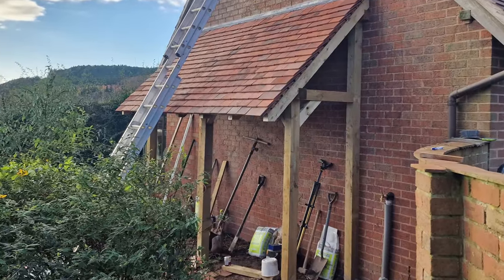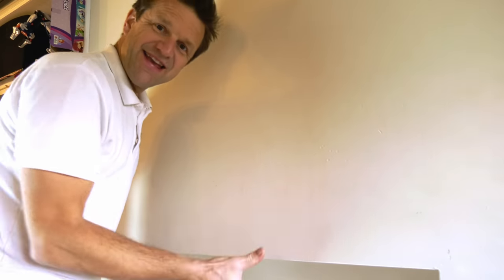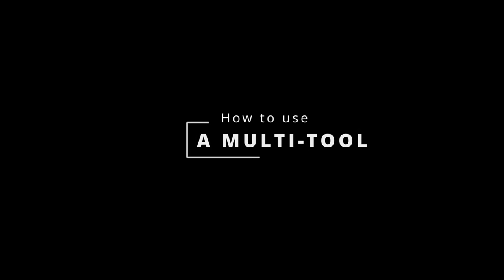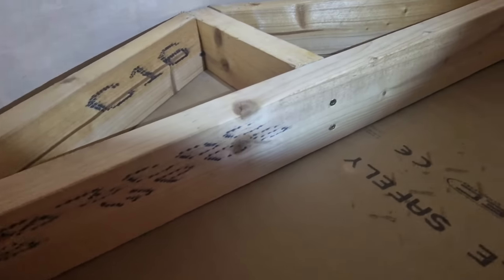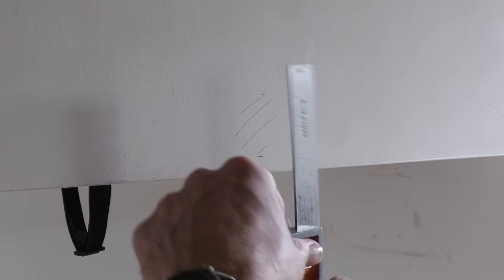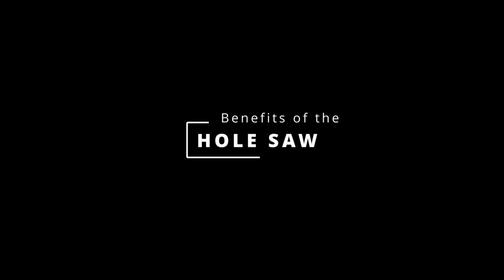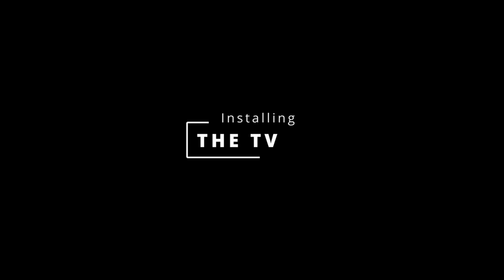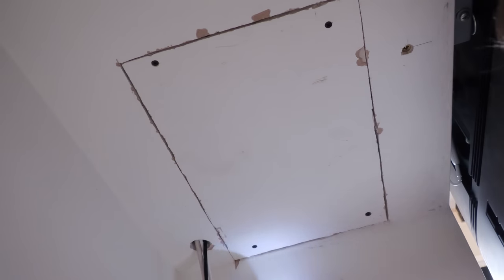How to Hang a TV on a Hollow Wall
Top DIY Tips for installing a TV on a hollow wall - from fixings, stud detection, hole cutting and filling.

This week I installed a new 50" LED TV on a hollow wall. This video catalogues everything I went through, from excavating the void behind, to strengthening the fixing points and making good afterwards.

You can become a Charlie DIYte Patron for exclusive behind the scenes content and access to my Discord chat forum.

TODAY'S TOOLKIT:
- Samsung 50 Ich BU8000 UHD Crystal 4K Smart TV (Amazon)
- Bosch Truvo Detector (Amazon)
- Bosch 9pcs HSS Hole Saw Set (Amazon)
- RJ45 Crimping Tool, connectors and tester (Amazon)
- RJ45 Connectors
- Milwaukee M12 BPD BPD percussion drill driver (Amazon)
- Trend Impact Driver (no battery) (Amazon)
- Trend 5AH battery (Amazon)
- Tred Fast Charger (Amazon)

0:00 Introduction
1:03 Master Plan
2:08 How to Detect Studs
3:51 Using a Multi-Tool
5:09 Fixing Points
7:02 Impact vs Hammer Action
8:37 Hole Saws
9:01 DIY Ethernet Cables
10:54 TV Install
11:52 Prep Holes for Filling
13:59 Filling the Holes
16:25 Subscribing to Me!

and start earning shares (20% of the value of what you buy) every time you shop.